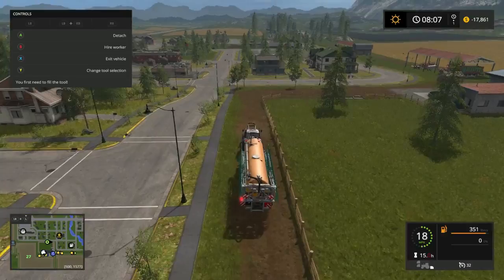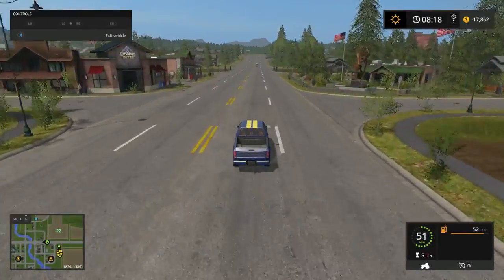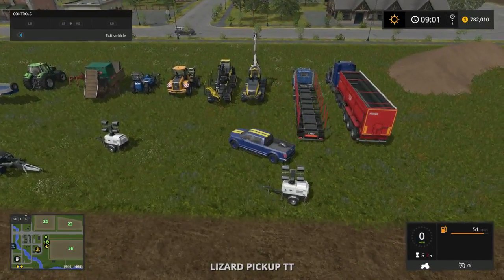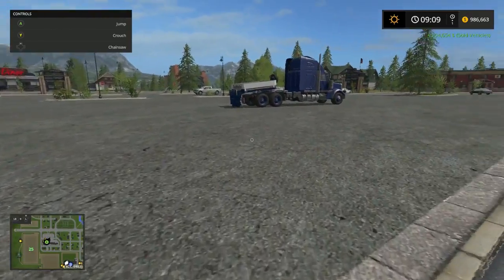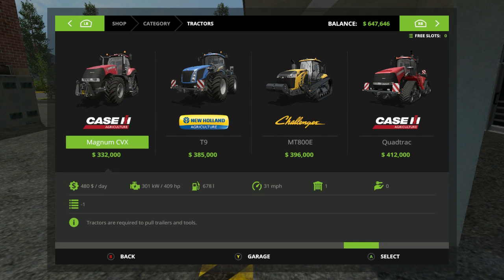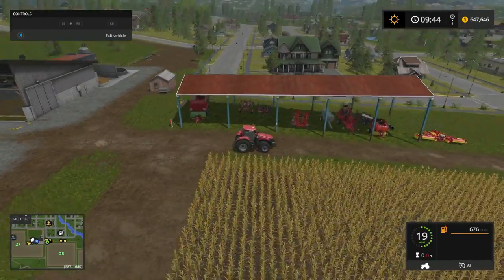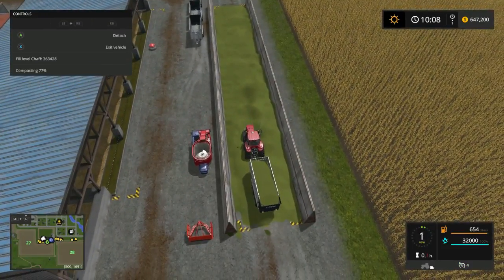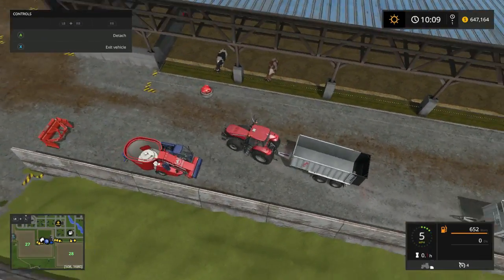Mr. Blue Farm's @ Goldcrest Valley, Episode 43, The Mayor Is Calling!!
Hey every one, The mayor of Goldcrest Valley calls me and say we can keep the equipment. but he also said that?

Sosnovka Episode's